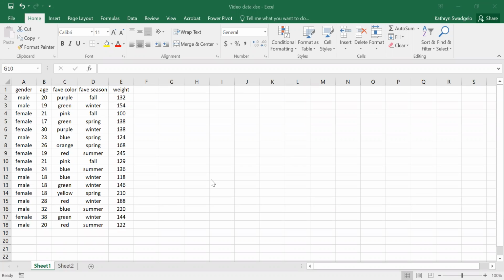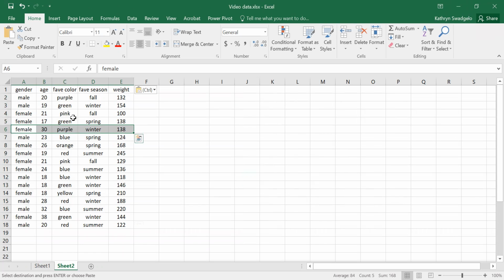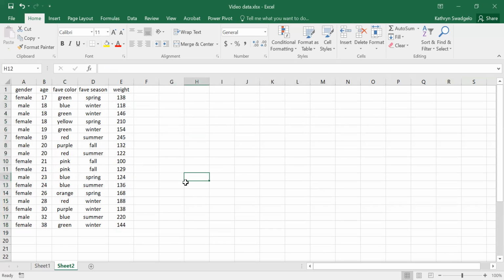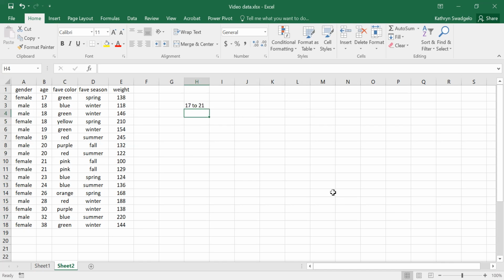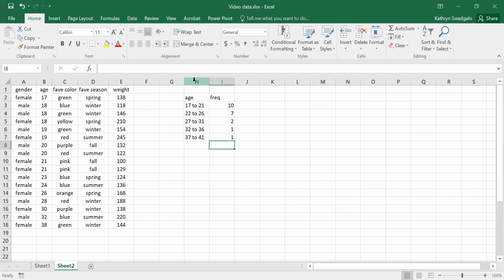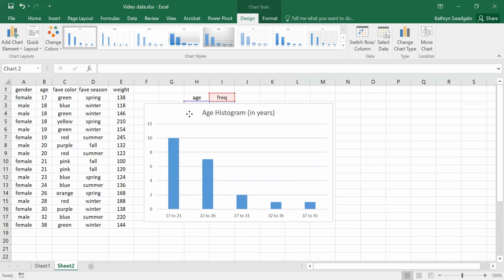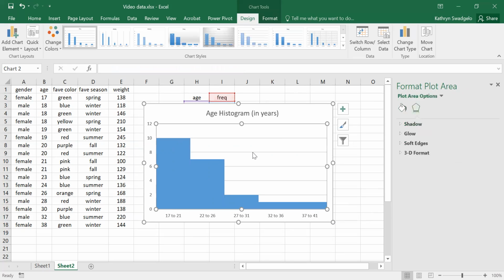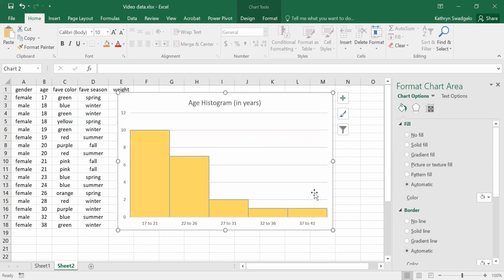Histograms Using Excel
Sorting and organizing data in Excel to create a histogram for statistics